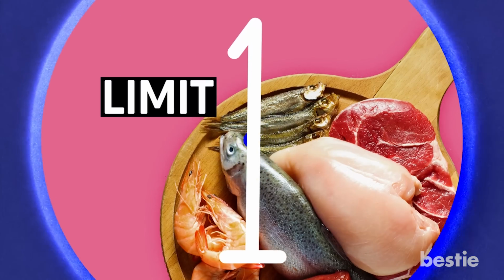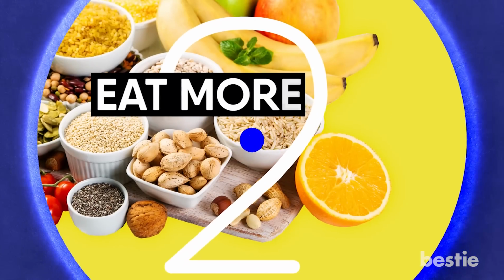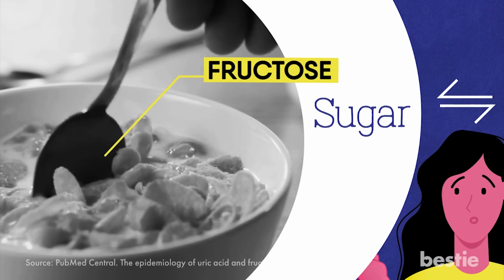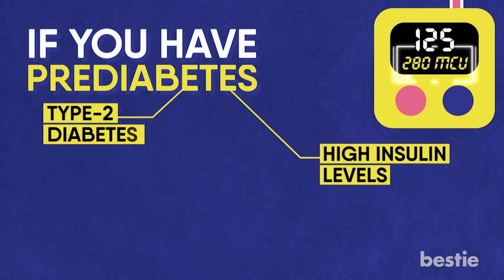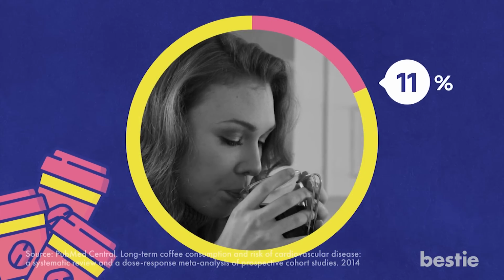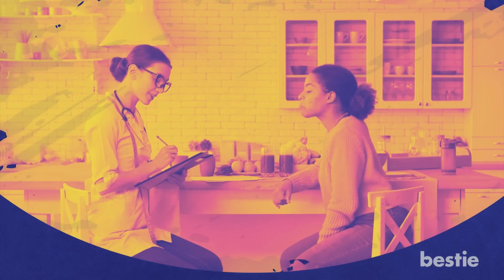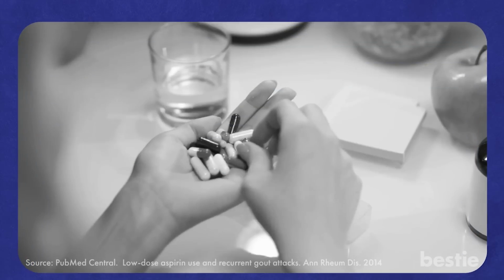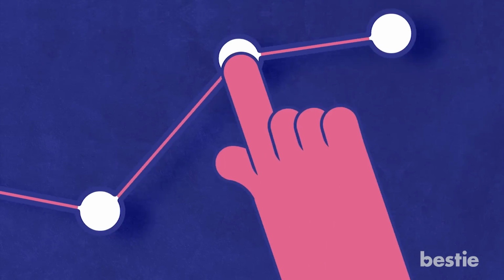Lower Your Uric Acid Levels Naturally With These 10 Effective Methods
How much do you know about uric acid? Uric acid is a waste chemical found in your blood.

Did you know that your uric acid level can harm your body in several ways? You can even develop gout, a type of arthritis that happens if the uric acid levels get too high. Gout can be a life-impacting disease. So what do you do?

Timestamps:
Intro - 0:00
1. Limit Purine-Rich Foods - 0:33
2. Eat More Low-Purine Foods - 1:37
3. Cut Out Sugar - 2:08
4. Balance Insulin Levels - 3:05
5. Avoid Alcohol - 3:42
6. Drink Coffee - 4:03
7. Lose Some Weight - 4:39
8. Eat Cherries - 5:28
9. Avoid Certain Drugs - 6:16
10. Reduce Stress - 6:46

Summary:
1. Limited Purine-Rich Foods
Some of the daily staples that are rich in purine can be blamed for your high uric acid levels.

2. Eat More Low-Purine Foods
You should eat foods that are lower in purine content.

3. Cut Out Sugar
You might be wondering how sugar and uric acid levels are related? Uric acid is associated with protein-rich food, but researchers suggest that sugar can also be a cause of elevated uric acid levels.

4. Balance Insulin Levels
Just as it’s important to lower your sugar intake, it's also important to maintain healthy blood sugar levels.

5. Avoid Alcohol
Drinking alcohol can actually make you more dehydrated. It can even trigger high uric acid levels.

6. Drink Coffee
Coffee is an absolute favorite for many of us. Guess what, it can help prevent the risk of gout!

7. Lose Some Weight
I know it's easier said than done! But a decent body weight is the key to good health overall.

8. Eat Cherries
Adorable red cherries are not only delicious, but also helpful in preventing gout.

9. Avoid Certain Drugs
Check your regular meds. You might be consuming medicine which is causing uric acid build up in your blood.

10. Reduce Stress
Believe it or not, stress is one of the ultimate causes of illness.